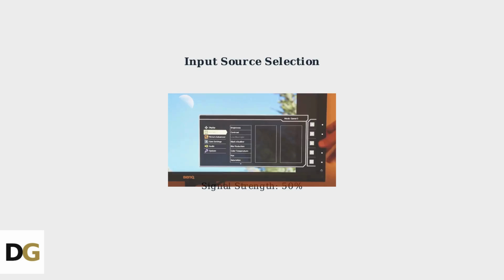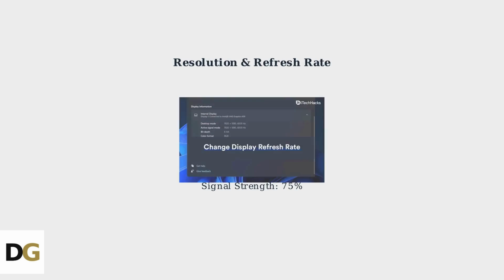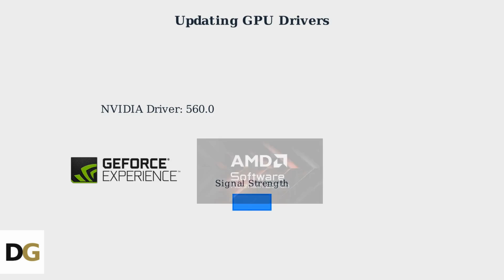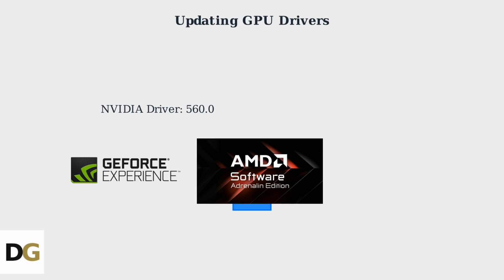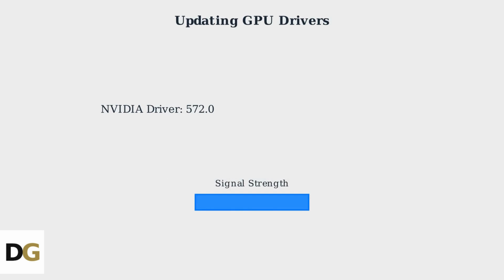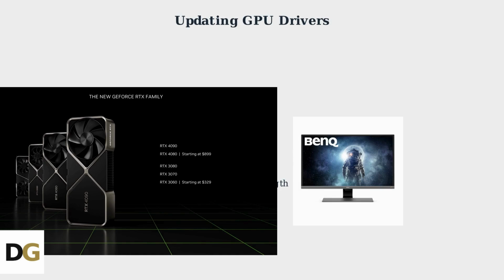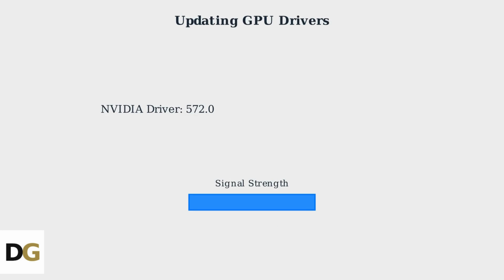How to Fix BenQ Monitor Not Detecting Signal – Input Source & GPU Drivers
If your BenQ monitor isn’t detecting a signal, it’s usually due to a wrong input source, cable, or driver issue. Open the OSD → Input → Source and manually select the correct port (HDMI, DisplayPort, or USB-C). Check that your cable is firmly connected and not damaged. Ensure your GPU or laptop is powered on and outputting video. Update your graphics drivers and restart both devices. If the problem continues, try another cable or port, or factory reset the monitor to restore default settings.